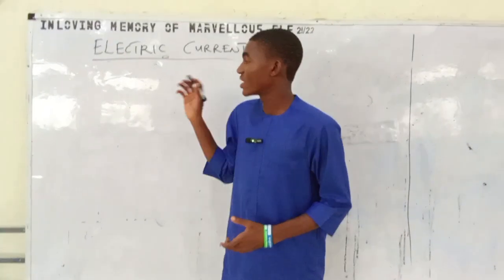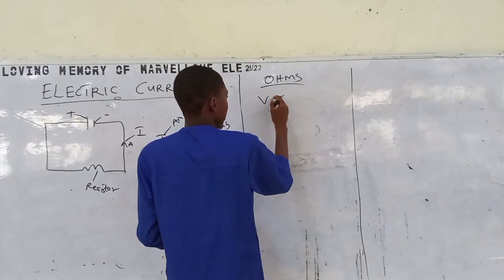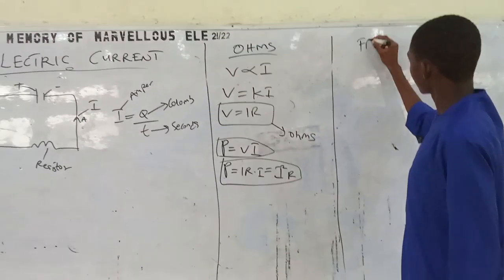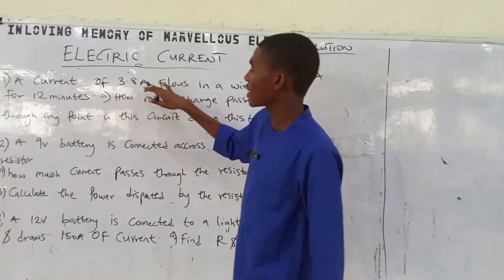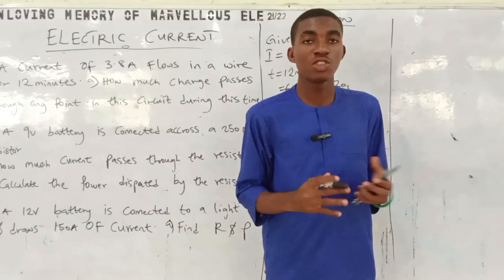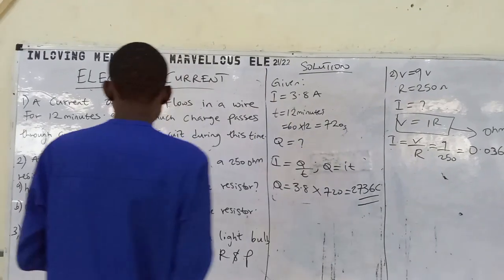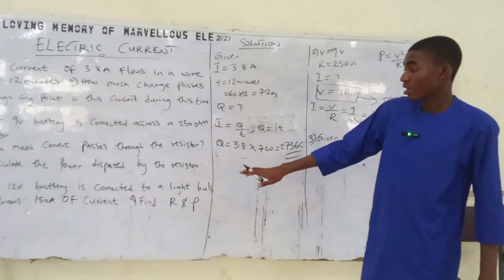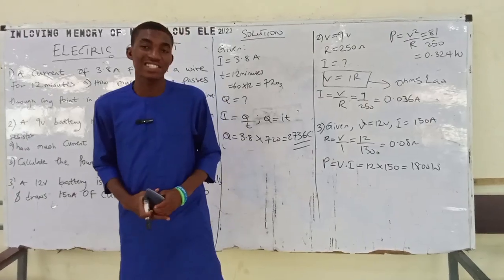Master Electric Current in 15 Minutes | Physics Made Simple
This physics video tutorial explains the concept of basic electricity and electric current. It explains how DC circuits work and how to calculate voltage, current, and electrical resistance using Ohm's law. In addition, it shows you how to calculate the electric charge and the number of electrons flowing through a wire at any given point. In addition, it has a few examples and practice problems on electric power, cost of electricity in Kwh and other stuff as well. It provides visual drawings, equations, and formulas as well as the units of common variables that you'll encounter when dealing with electricity. It discusses the difference between conventional current and electron flow. The unit of electric current is the ampere or amps for short. The unit for resistance is ohms and for voltage is volts. 1A is 1C/s or 1 coulomb per second. Electric current is the rate of electric charge flow. Charge represents the quantity of electrons in the case of metal conductors. The unit of power is the watt which is 1 Joule per second. Power is the rate at which energy is transferred. Equations used include V=IR, P=VI, and Q=It.waec jambi university @TheOrganicChemistryTutor